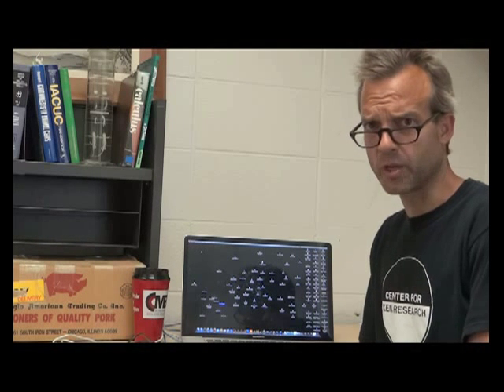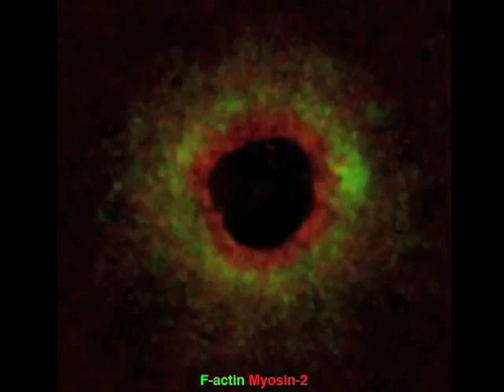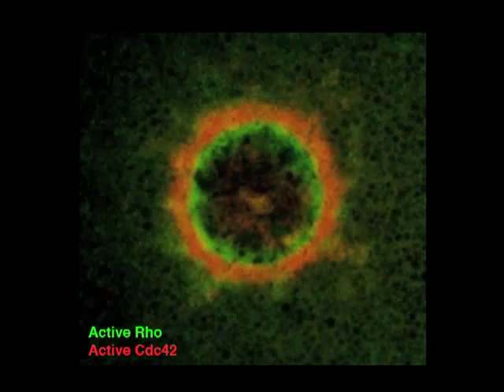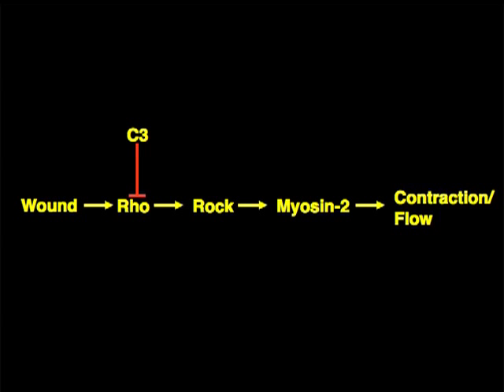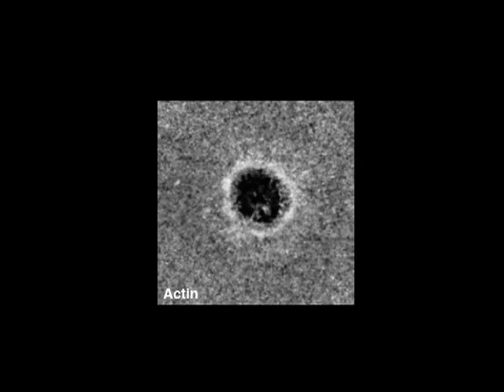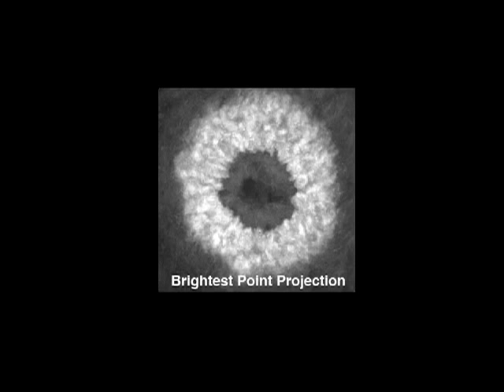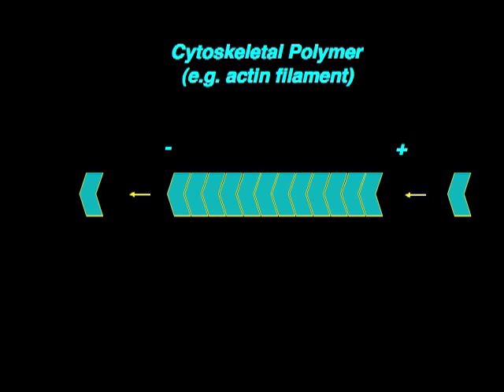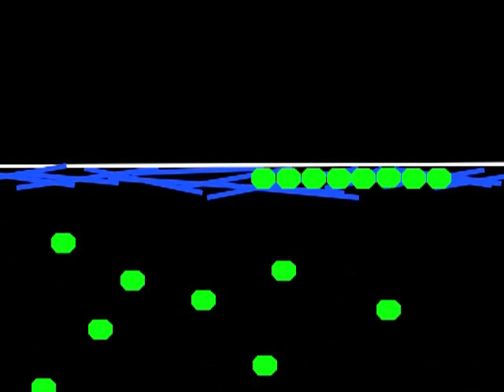Developmental Cell Burkel/Bement video abstract